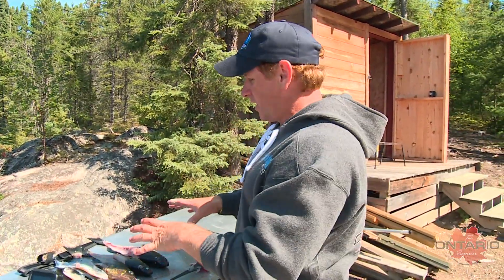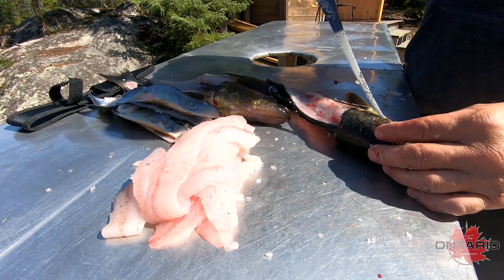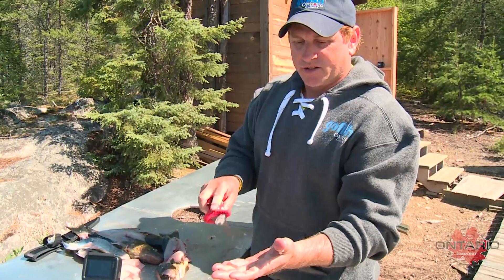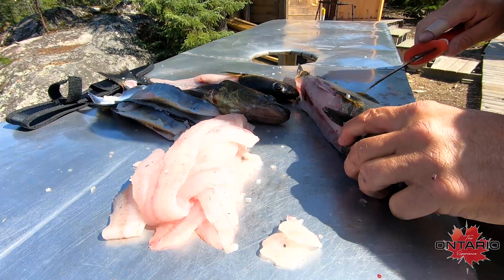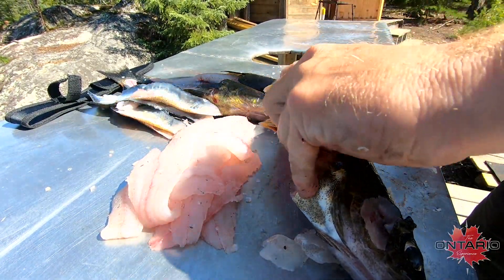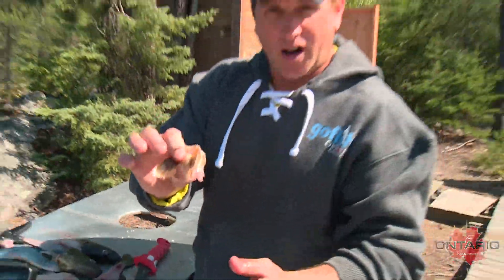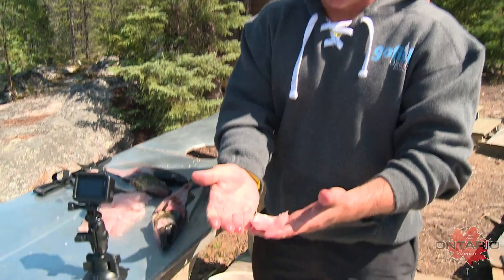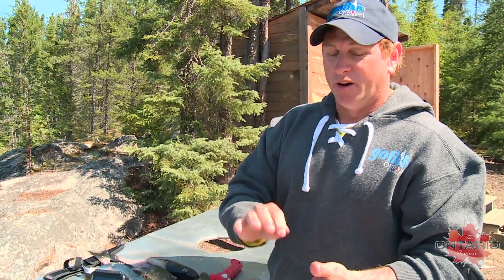How to FILLET WALLEYE Cheeks and Wings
Host Ty Sjodin shows how to fillet walleye cheeks and "wings". These are often overlooked parts of a walleye that cook up delicious!